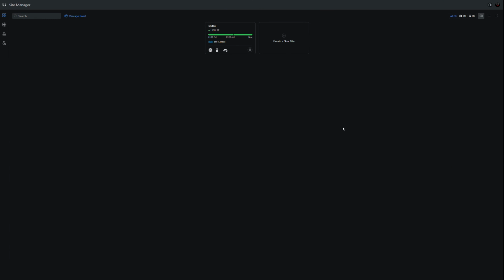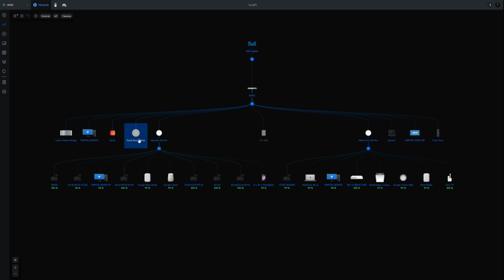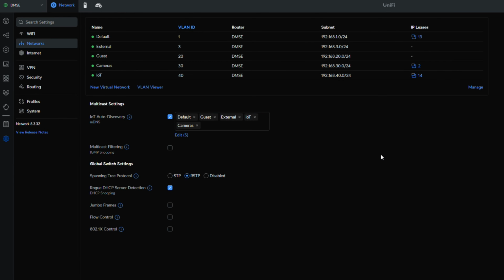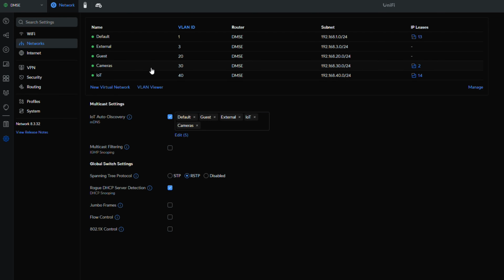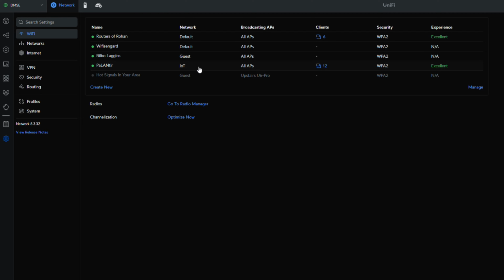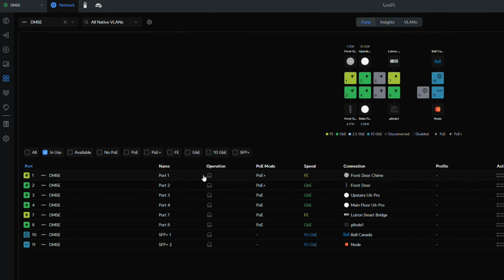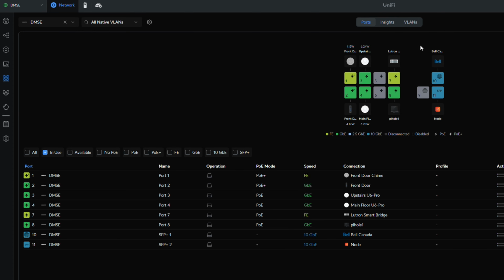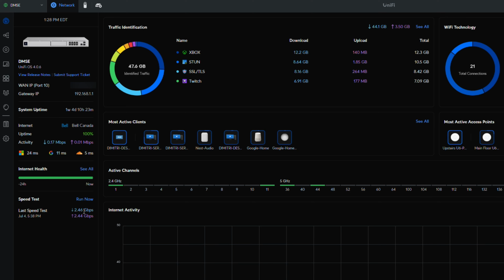My Home Network Setup w/ Ubiquiti's UniFi!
I've finally got my network set up mostly the way I want it. Let's talk about the hardware and software that is keeping me connected!

I ended up running out of time to do the rack cleanup I wanted so let me know if you'd like me to do a video specifically on that.

Dream Machine SE
U6 Pro
U6 In Wall
Lutron Caseta

║ TIMESTAMPS ║
00:00:00 - Intro
00:00:46 - Doorbell
00:01:12 - Walls and APs
00:03:26 - Network Rack
00:06:01 - Unifi Settings
00:10:44 - Closing Thoughts

Love you!